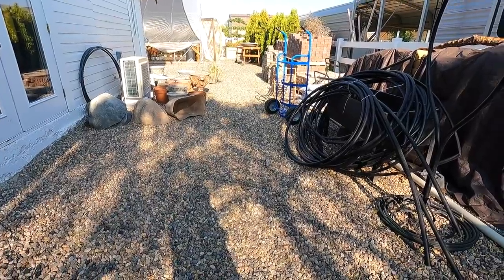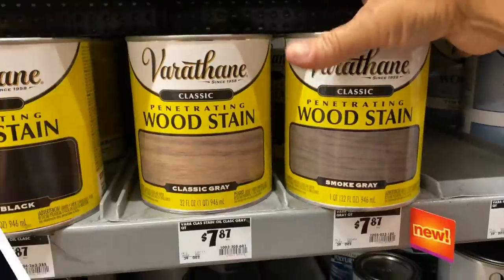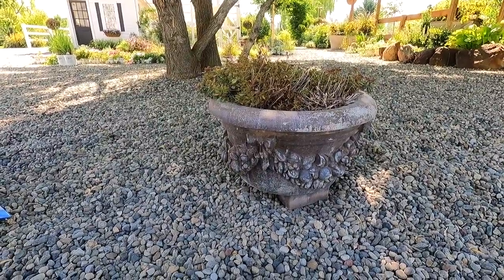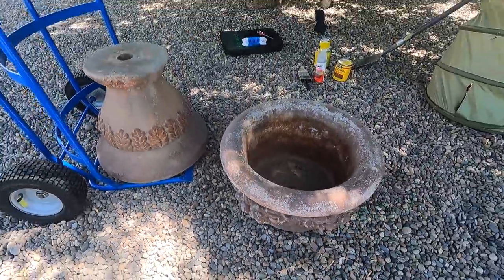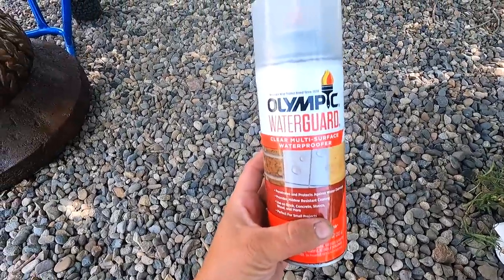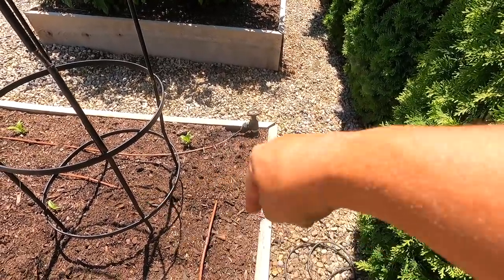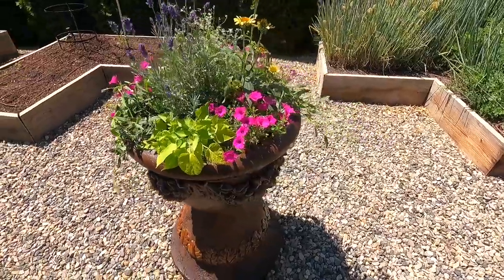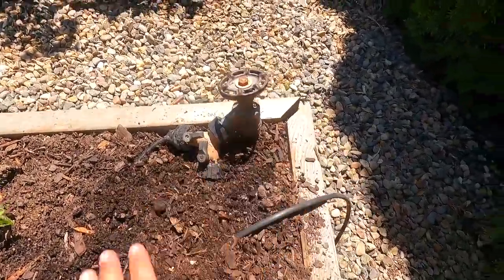Refurbishing & Planting an Old Container for Our Vegetable Garden! 🌿💚 // Garden Answer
🌿MAILING ADDRESS🌿
Garden Answer
580 S Oregon St